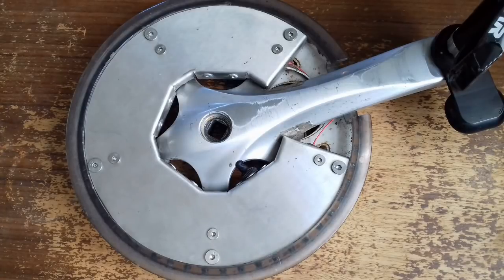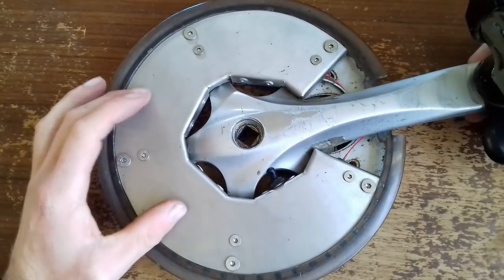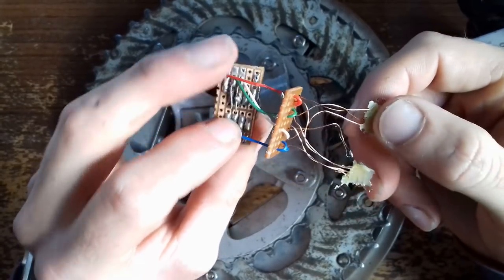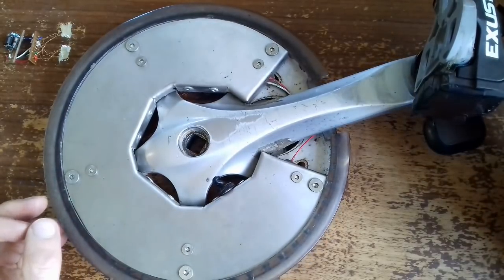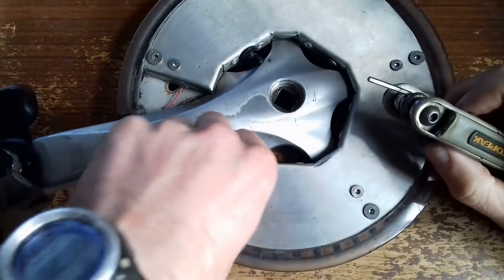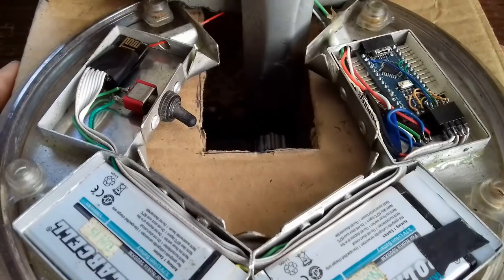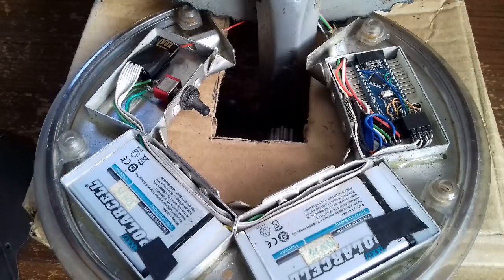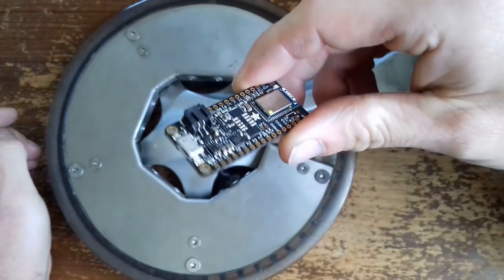Homemade Bicycle Power Meter